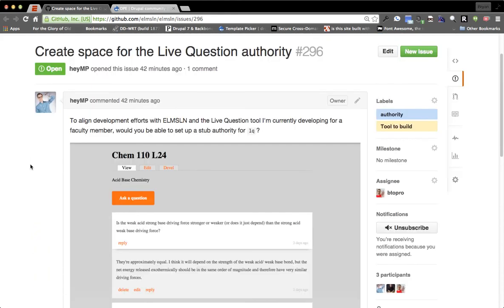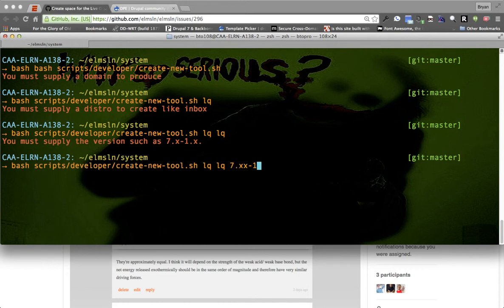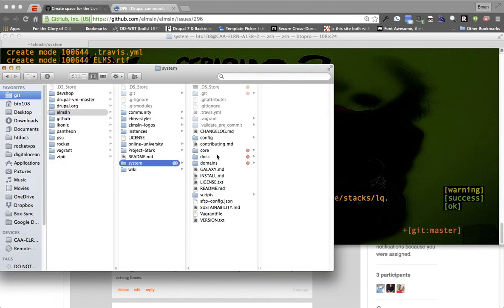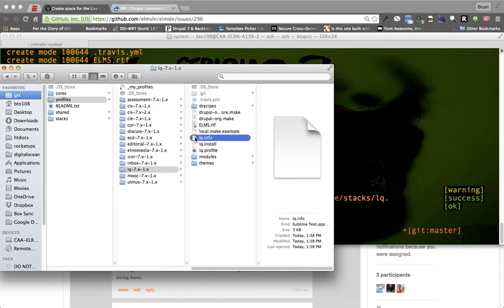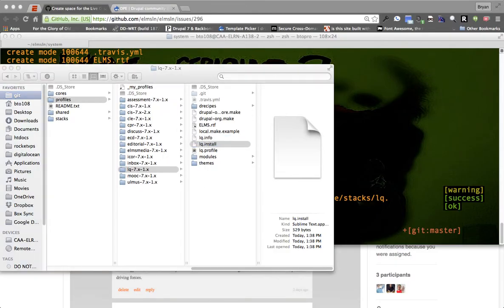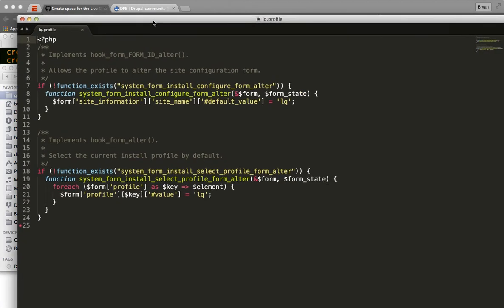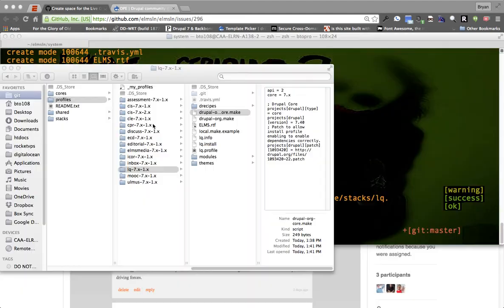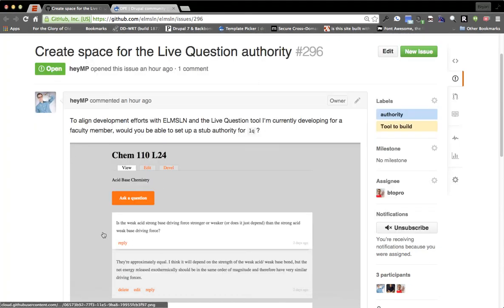ELMSLN: Creating a new Tool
This video shows how we create a new educational application for use in elms learning network